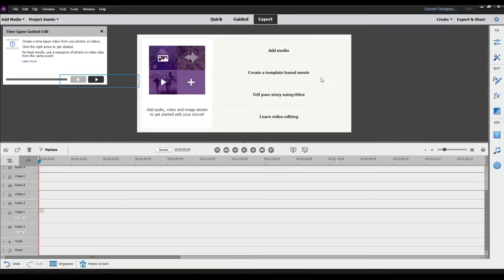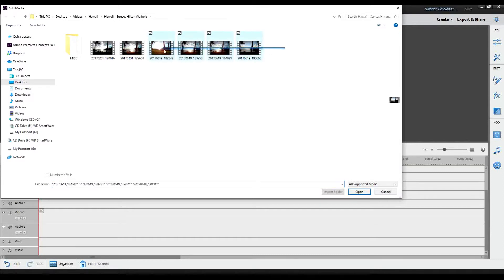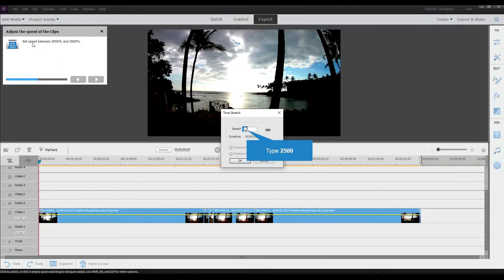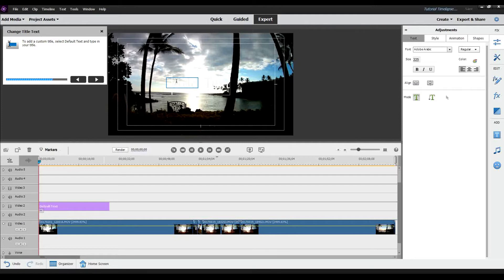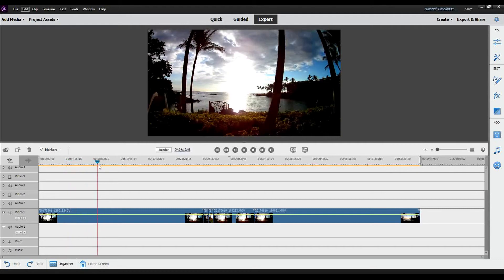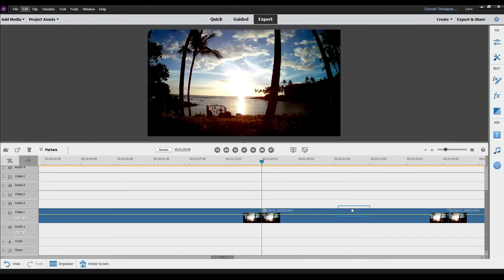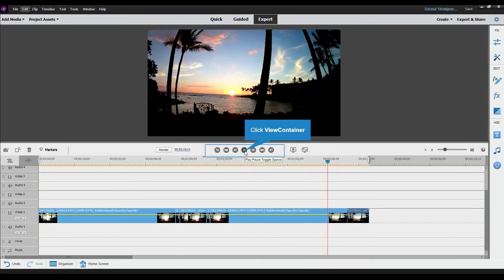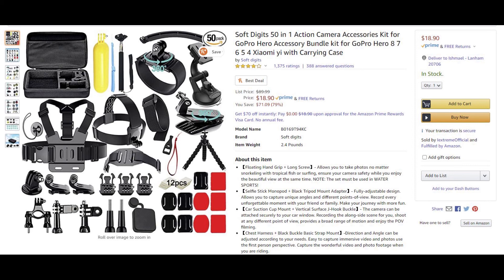Adobe Premiere Elements 2020 Tutorial - How to create a Timelapse?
Tutorial on how to create a Timelapse using Adobe Premiere Elements 2020. I show how to use the guided mode, and how I would do it without guided mode.

⌚TIMESTAMPS ⌚
00:00 - INTRO
00:10 - How to create a Timelapse using Adobe Premiere Elements 2020 Guided Mode
05:28 - Creating a Timelapse without Guided Mode
09:10 - Camera I used for Timelapse (Akaso EK7000 / Link Below)

👇 Recommended Amazon Products👇
⭐ AKASO EK7000 4K WiFi Sports Action Camera

⭐ AKASO EK7000 Pro 4K Action Camera (NEWER MODEL / $20 MORE)

⭐ Action Camera Accessories Kit

⭐ Akaso Extra batteries

⭐ SD CARD 256 GB

⭐ SD CARD 128 GB